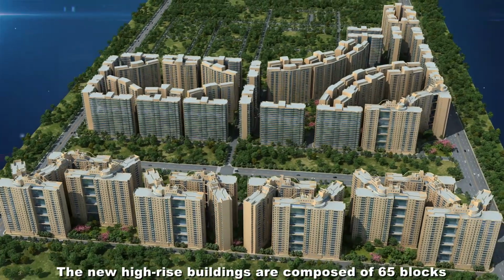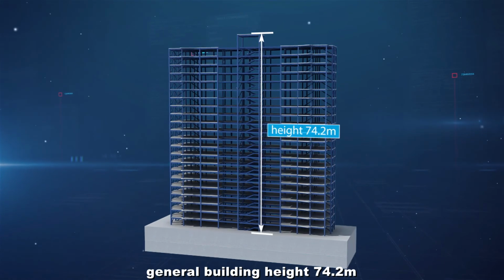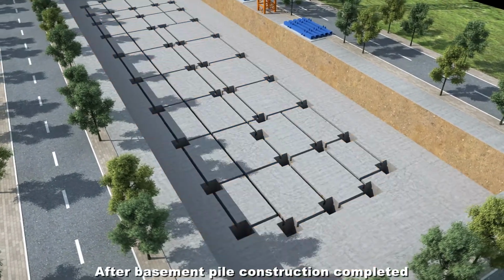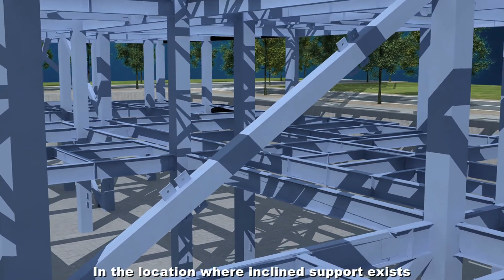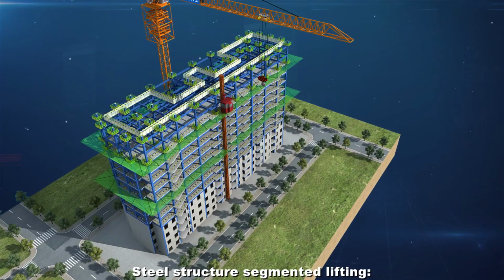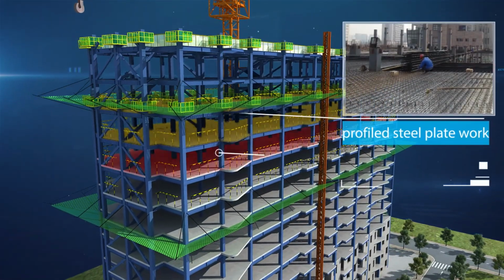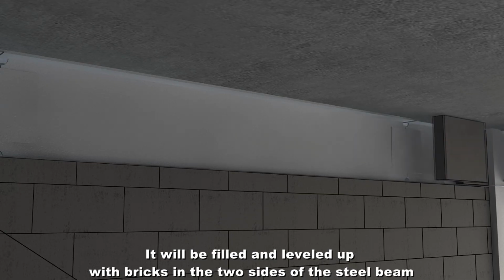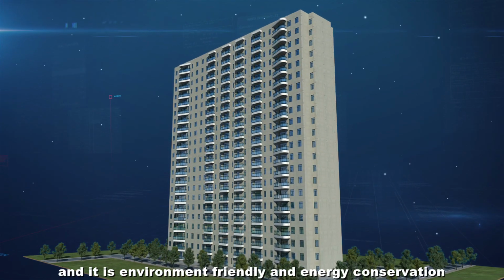ET apartments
Ethiopian airlines apartments.